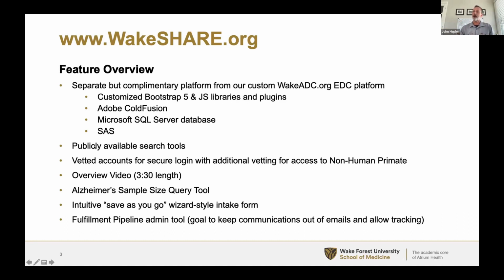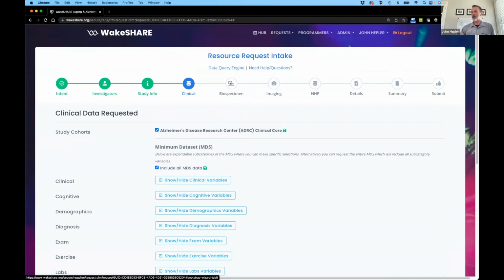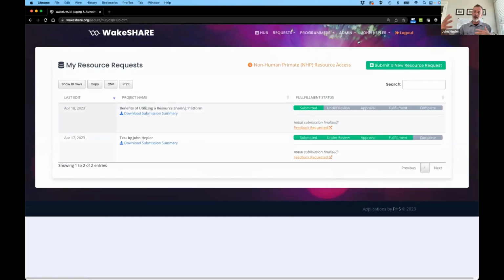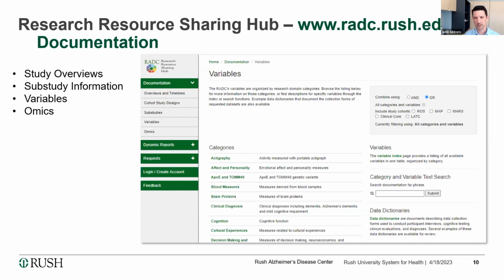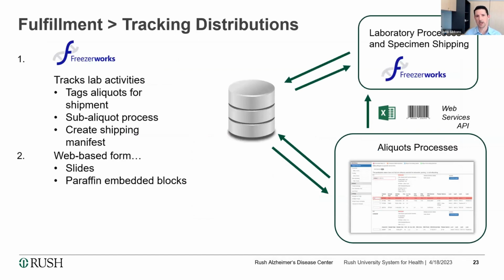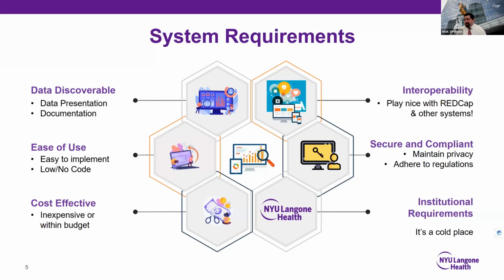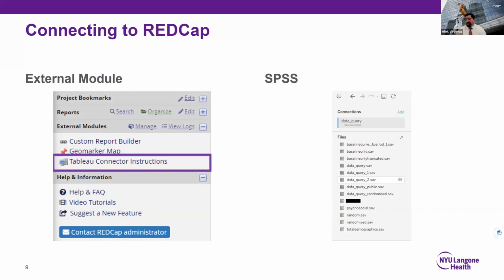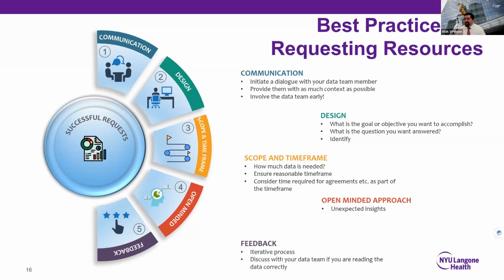Webinar - Streamlining Resource Requests: Showcasing Tools to Search and Request ADRC Resources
Webinar Topic: Streamlining Resource Requests: Showcasing Tools to Search and Request ADRC Resources
Date Aired: Tuesday, April 18, 2023
Time Aired: 3:00-4:00pm ET / 12:00-1:00pm PT
Hosted by the ADRC Data Core Steering Committee & NACC

DESCRIPTION
Are you interested in optimizing access to ADRC resources? Join us for an informative webinar on streamlining your resource requests. Our three expert speakers from Wake Forest, Rush, and New York University ADRCs, will showcase their tools for making resource requests faster and more efficient. During this webinar, you'll learn about:

-  The latest tools and technologies for searching ADRC resources
-  Tips for streamlining the resource request process
-  Best practices for requesting resources from ADRC centers
-  Case studies and real-world examples of successful resource requests

SPEAKERS
John Hepler, MA
Senior Analyst/Programmer - Wake Forest University ADRC

John Gibbons, MS
Manager of Information Systems - Rush ADRC

Alok Vedvyas, MS
Data Core Co-Leader - NYU ADRC

MODERATOR
Sudeshna Das, PhD
Data Core Steering Committee Member, Data Core Leader - Massachusetts ADRC